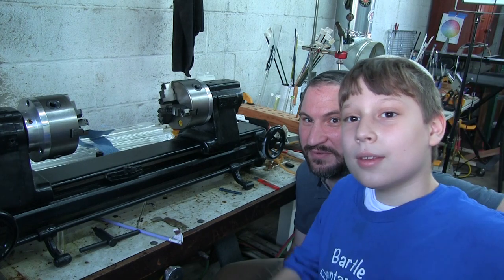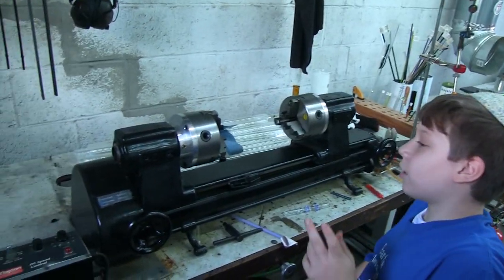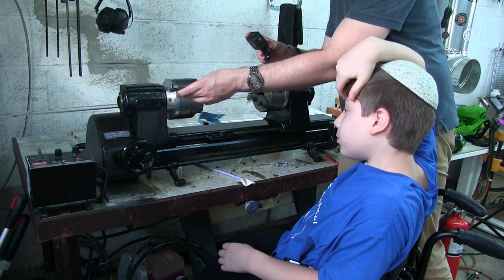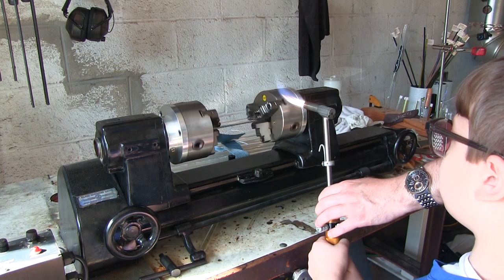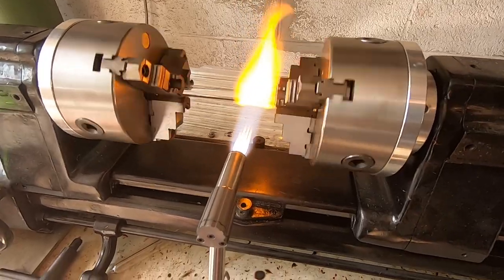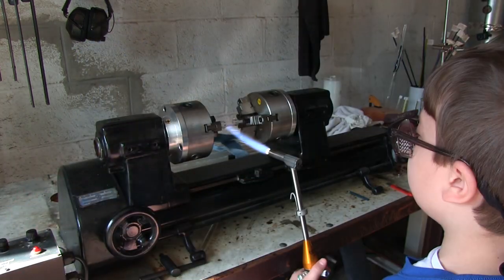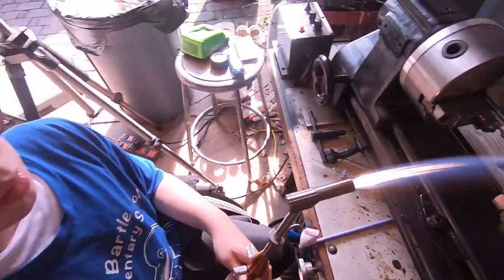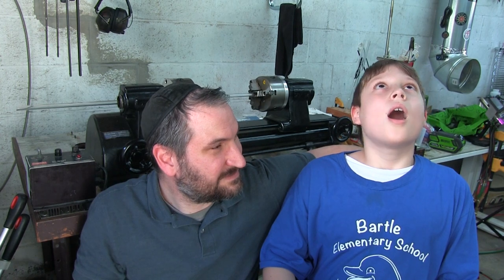Lampworking | Glass Lathe | The Fusing Shop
Welcome to another lampworking video.  In this video my son Akiva will be showing some basic information on how to use a glass lathe.

0:00 - Intro
1:33 - Glass Lathe parts
5:18 - Making marias on the glass lathe
9:37 - Adding glass dots for decoration
11:33 - Fire polishing the end
11:57 - Outro